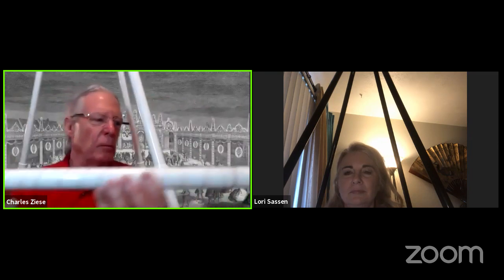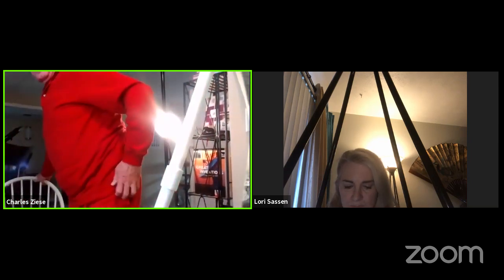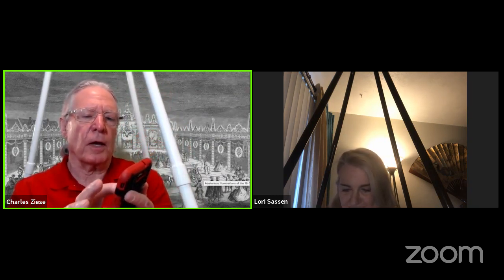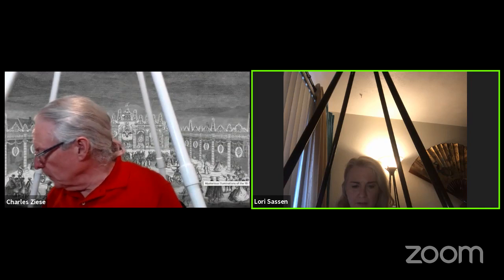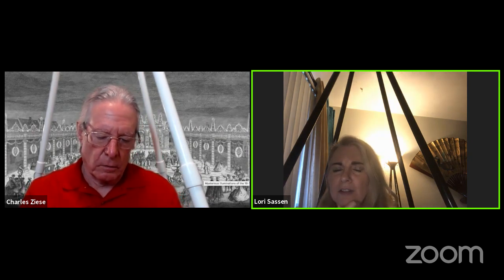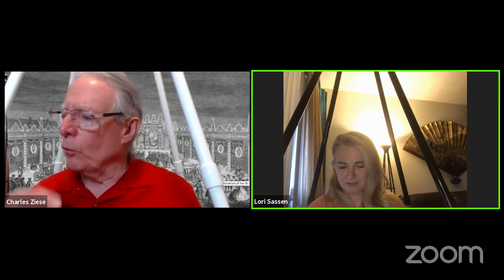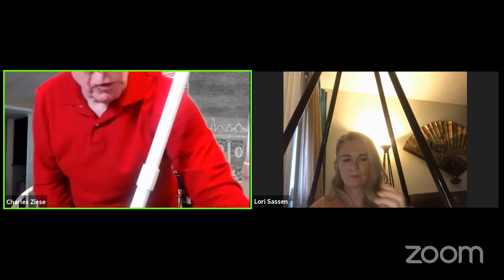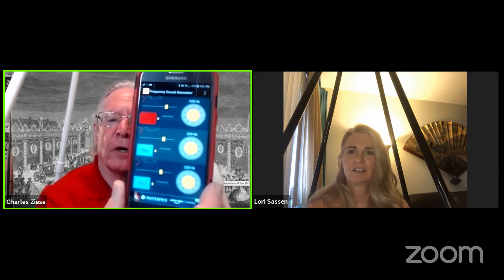Pyramid Quest - May 18, 2020 - Pyramid Sound Healing With Tensor Rings and Caduceus Coils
Today we test caduceus coils, tensor rings and amplifiers to demonstrate their enhancement capabilities.  The use of caduceus coils, particularly when used in conjunction with an amplifier, create energy fields far in excess of those we have ever experienced.
Based on these results, we will begin selling caduceus coils in the near future, and will put out a video for those who wish to make their own